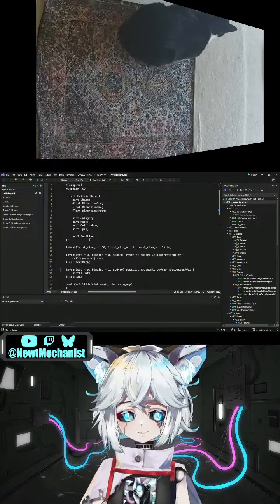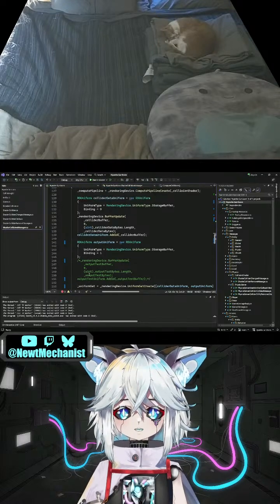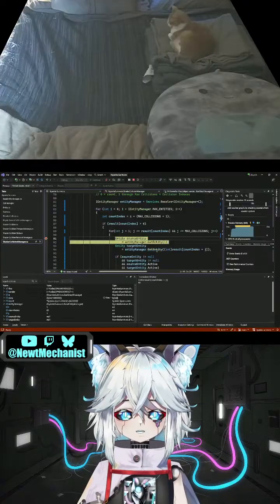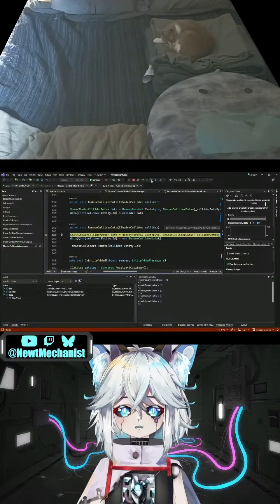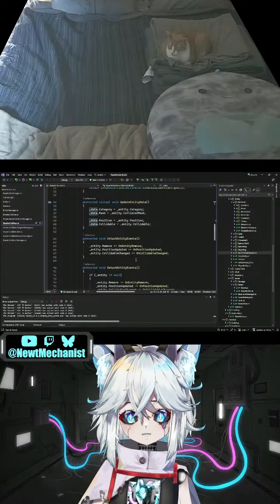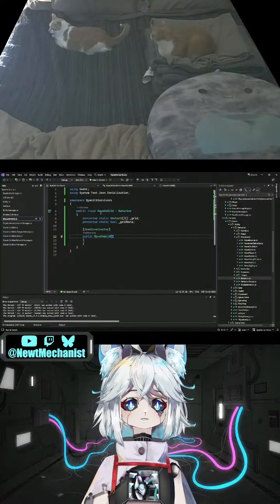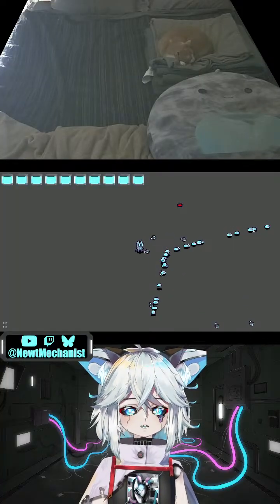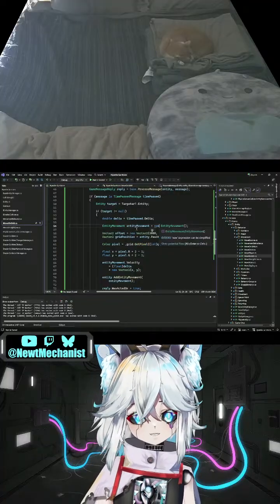We're out of issues, right? - Let's Make A Game 168 (Tall Format)